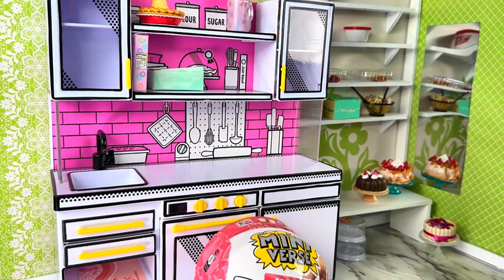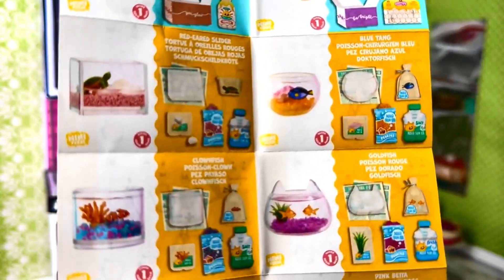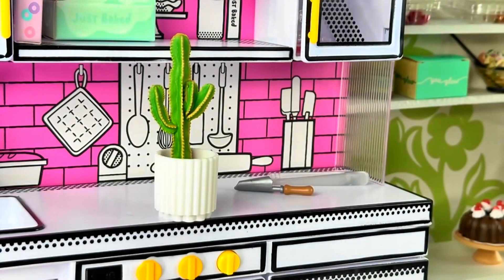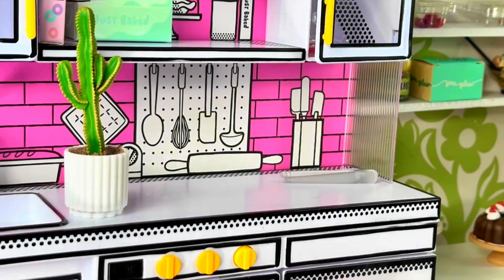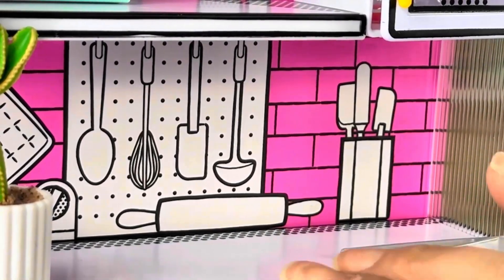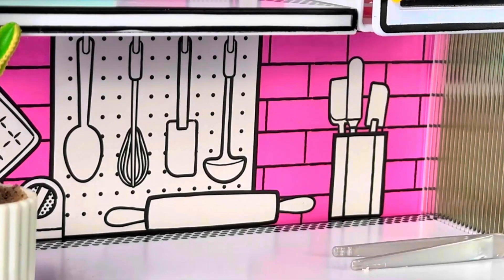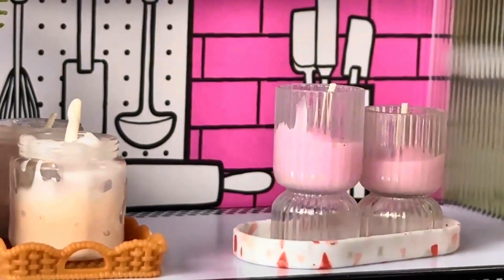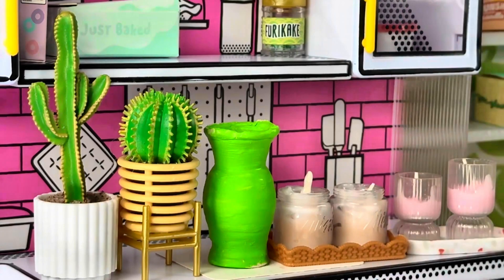Some Plants and Candles for the Dolls! At Last!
*ADULT COLLECTORS*NOT MADE FOR KIDS. Made for adults, adult collectors, enthusiasts, and hobbyists